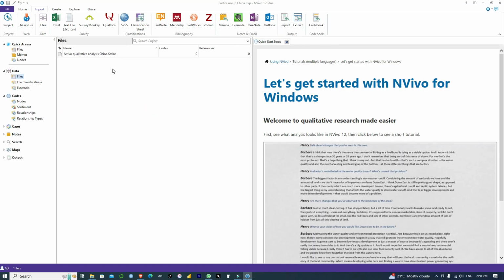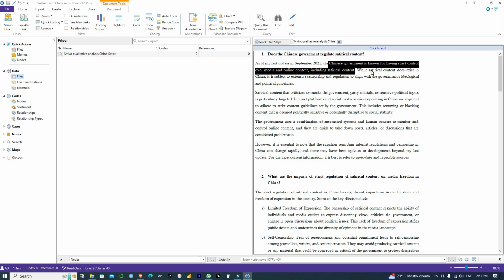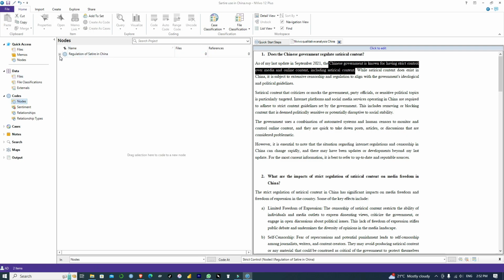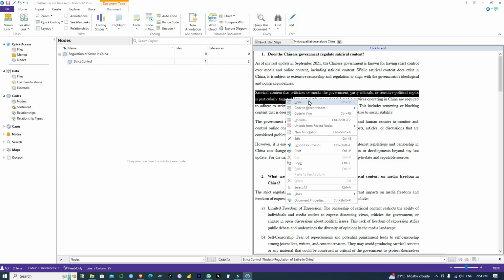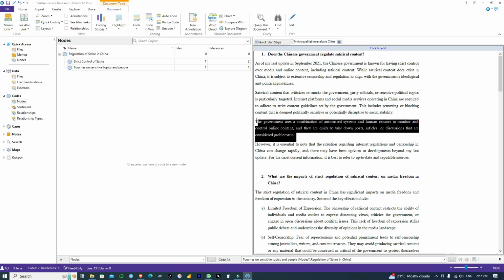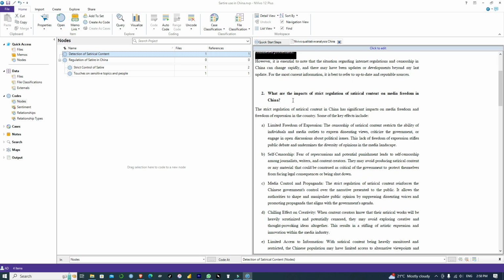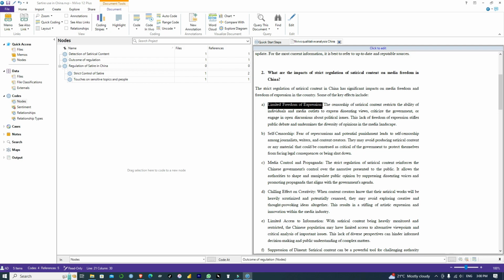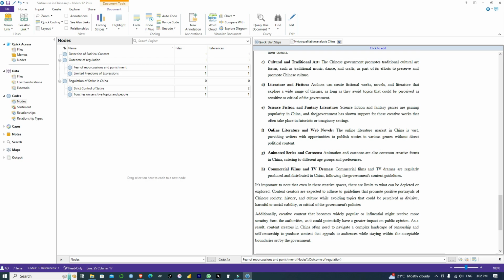QUALITATIVE DATA ANALYSIS IN NVIVO PART 3 | NVIVO CODING AND THEMES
How to conduct qualitative data in NVIVO. This explains the NVIVO coding of the qualitative data into themes.
Thematic Analysis is NVIVO is easy since the NVIVO set of software makes the researcher organize the work skillfully. The information is coded into nodes which are later transformed into themes. The qualitative analysis of the information in NVIVO is often done on audio transcripts, web information or document files. Following this introductory guide on NVIVO qualitative analysis will help the researcher have a basic understanding of qualitative information coding, analysis and presentation of NVIVO 12 information.